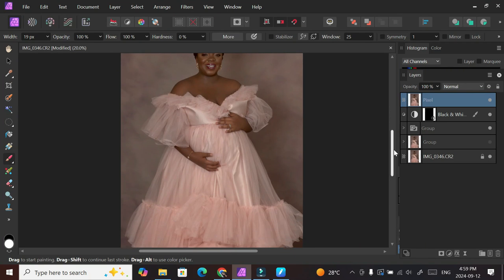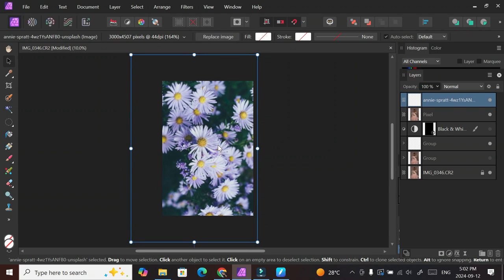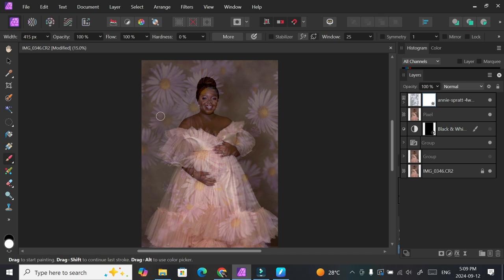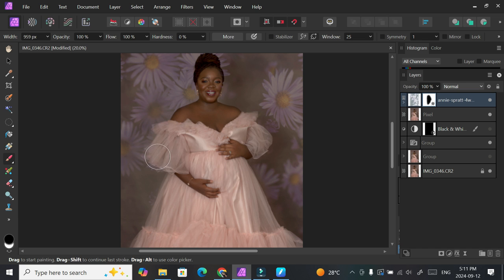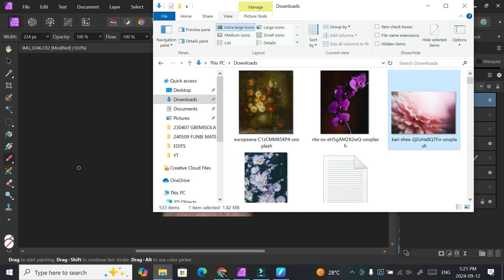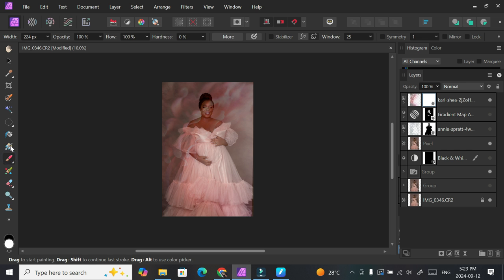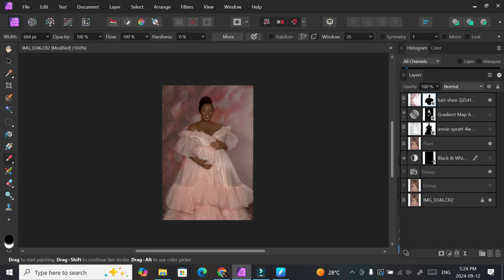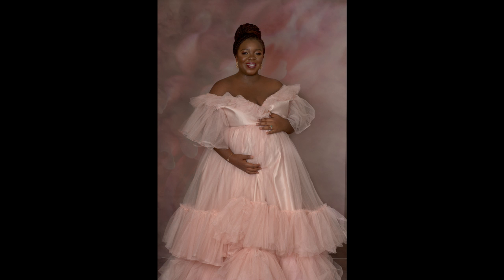Change The Background of your pictures | Affinity Photo Tutorial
Hello everyone,
In this video, I changed the background of an image in Affinity photo.

Creators: Kari Shea, Annie Spratt